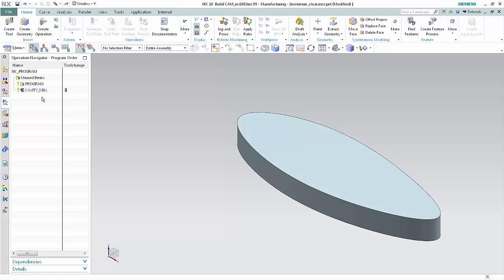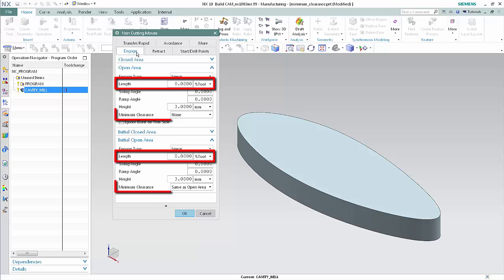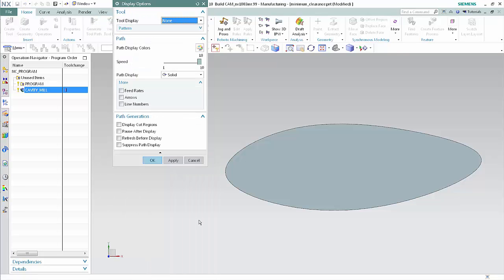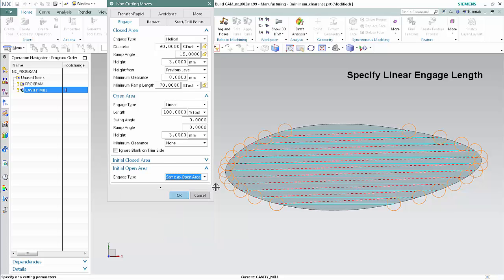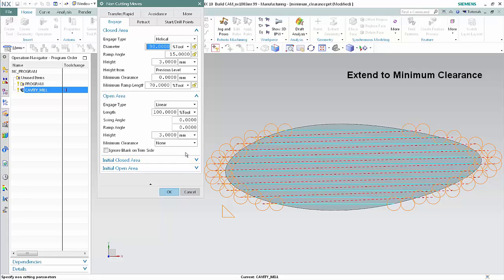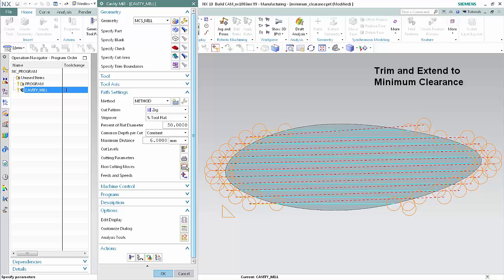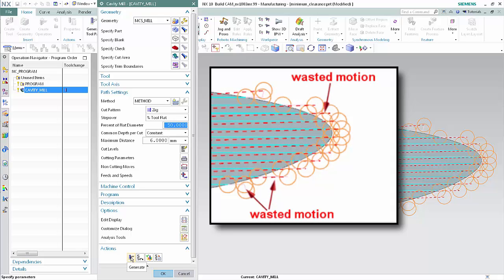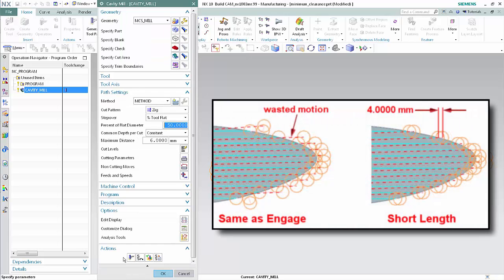ug nx-cam 10.0.3, 비절삭이송에서 최소거리 개선 (Minimum Clearance Enhancements in Non Cutting Moves)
카페에 오시면, UG NX CAM 활용에 대한 수많은 정보가 있습니다.
UG NX CAD CAM API 금형 전극 설계 모델링 흑연 가공 자동화 캠 작업지시서 시트지 동영상 교육 강좌 실무